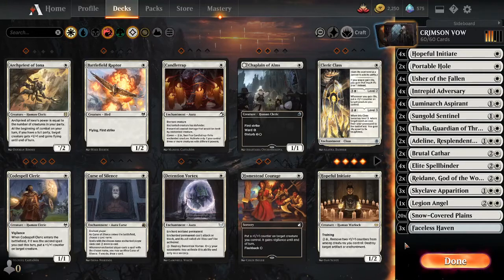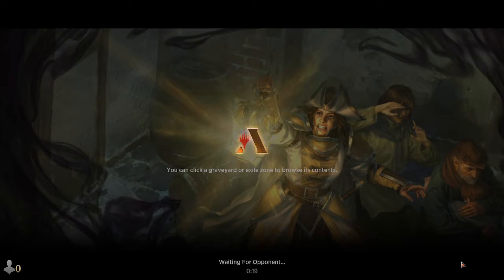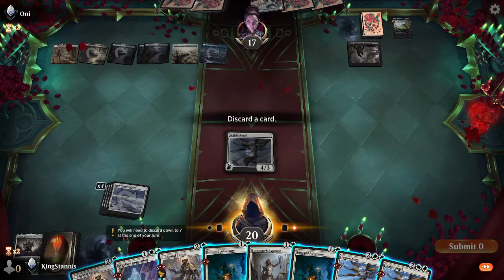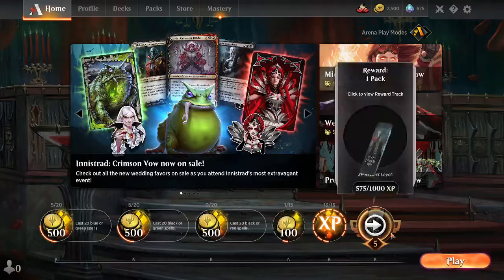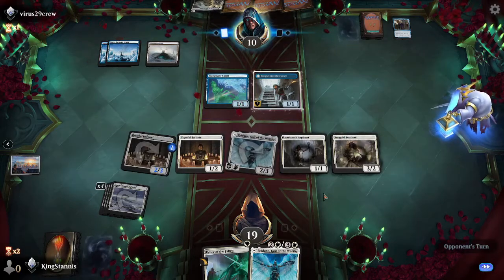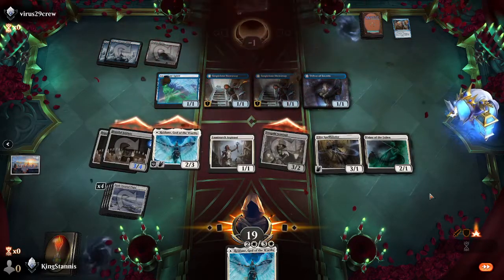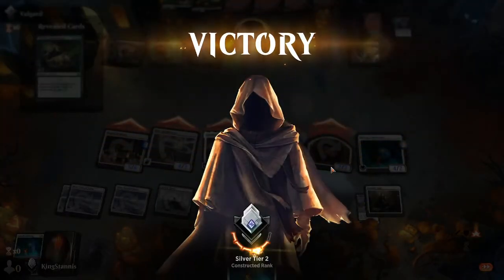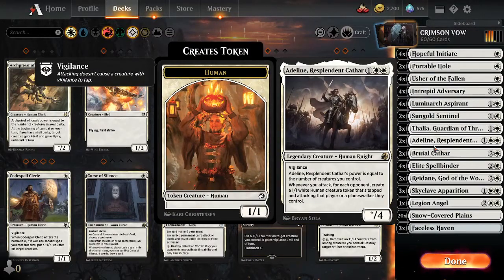THIS IS THE BEST DECK 2022! Mono White Aggro 65% Winrate (Magic The Gathering Arena) Standard 2022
This is hands down the best deck in magic the gathering arena Crimson Vow Expansion this deck will get you to whatever desired rank you wish with a few games under your belt this deck is quick and easy to learn I hope you guys enjoy the video
Twitter LiamPlaysHS
Deck list
3 Thalia, Guardian of Thraben
20 Snow-Covered Plains
1 Legion Angel
4 Luminarch Aspirant
3 Skyclave Apparition
2 Reidane, God of the Worthy
4 Usher of the Fallen
3 Faceless Haven
4 Elite Spellbinder
2 Portable Hole
2 Adeline, Resplendent Cathar
2 Brutal Cathar
4 Intrepid Adversary
2 Sungold Sentinel
4 Hopeful Initiate

Sideboard
3 Legion Angel